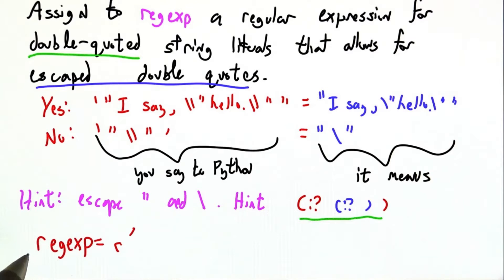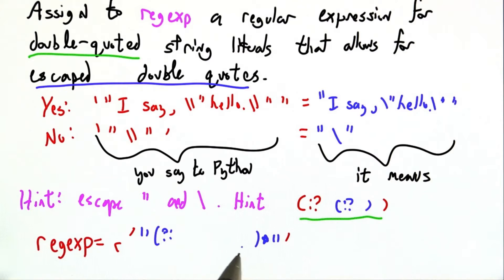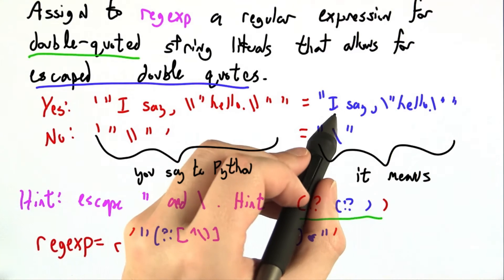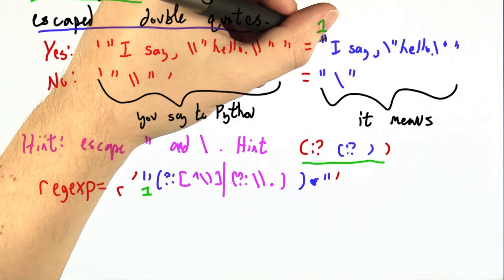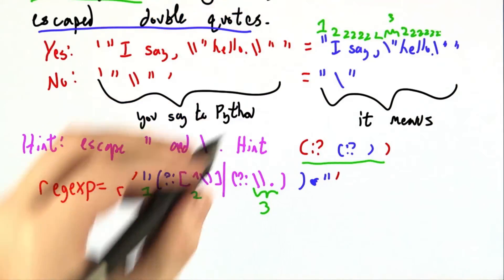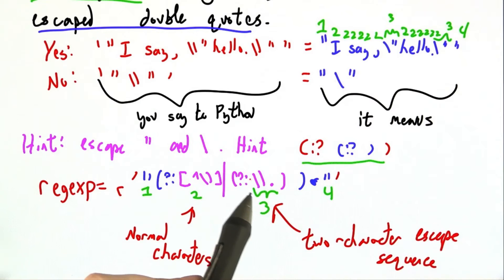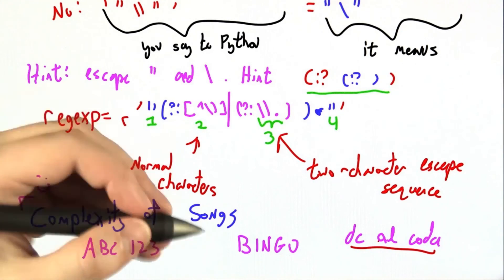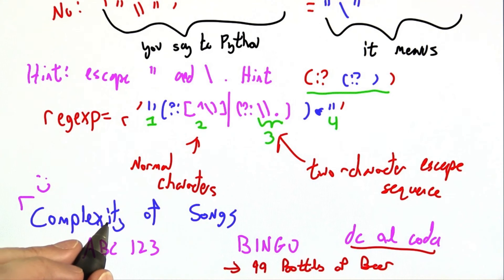Escaping The Escape Solution - Programming Languages